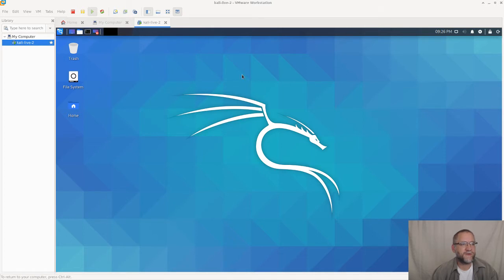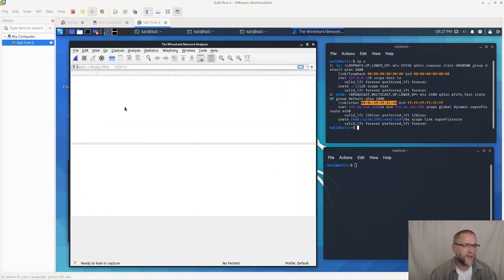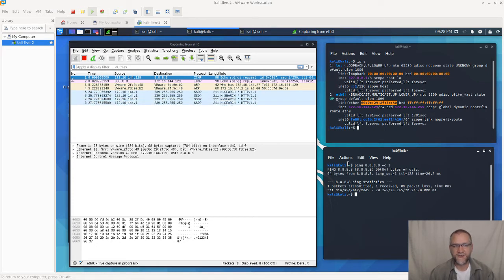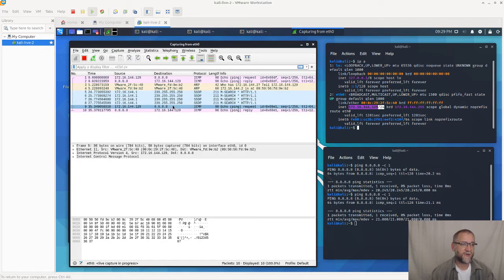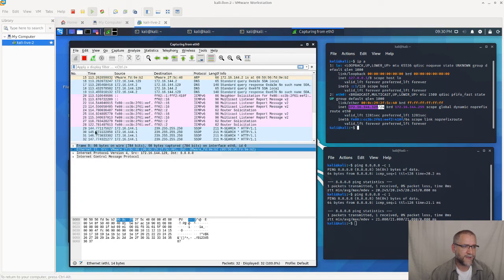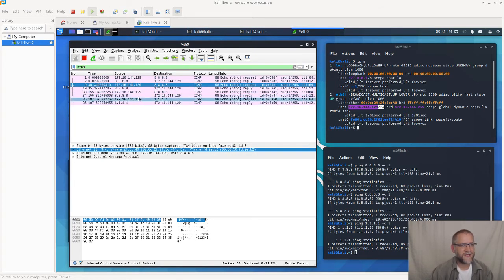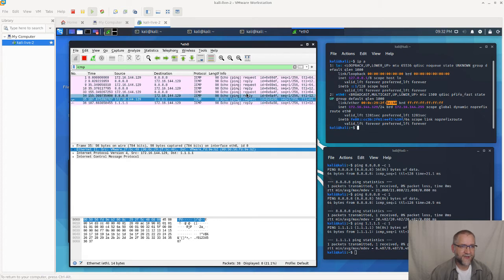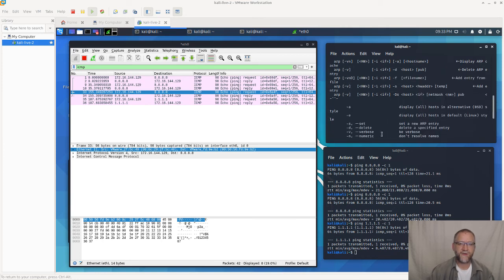Wireshark demo using kali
A qucik demo of how to use wireshark in Kali with ICMP example

This video is part of the basic network course.